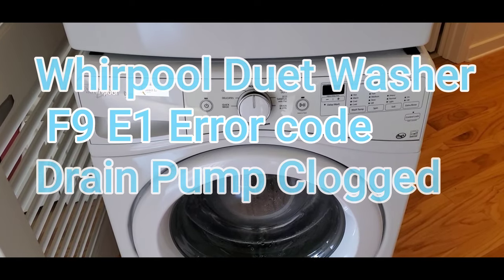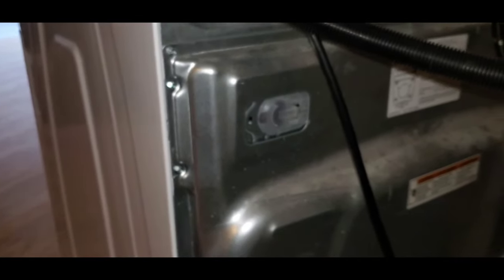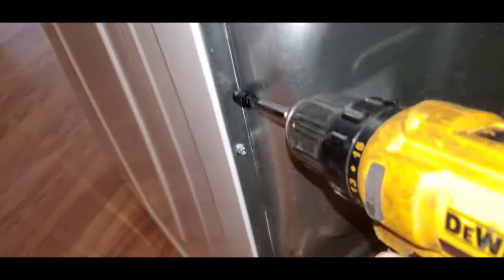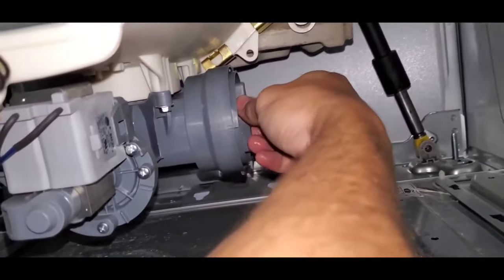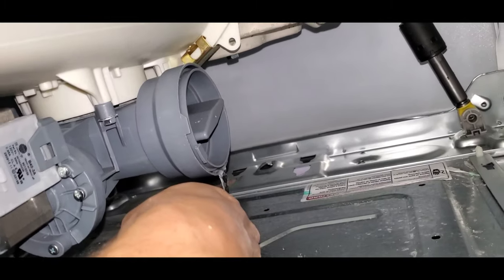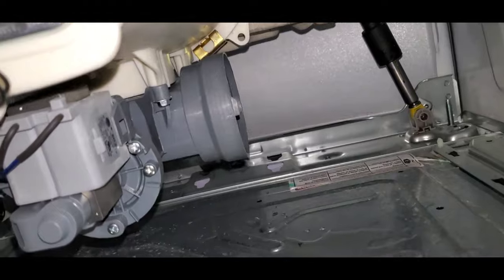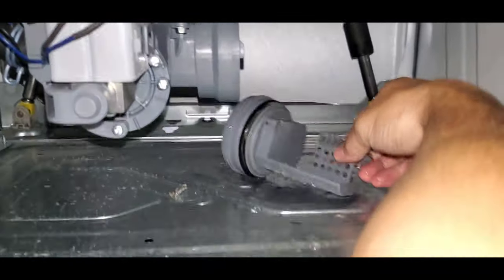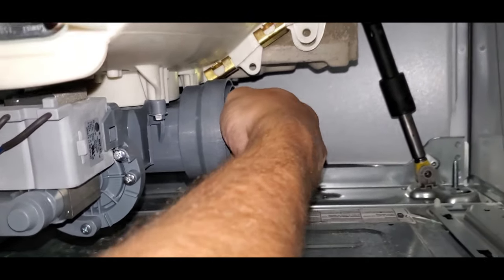Whirlpool Duet Washer F9 E1 error code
This video shows you how to unclog a Whirlpool Duet washer drain pump filter. Most common error code F9 E1. It works for lots of different models. This one happens to be Model# WFW72HEDW0

*Some of the time its the reason your washer door won't open.